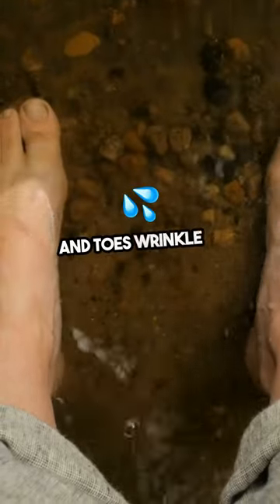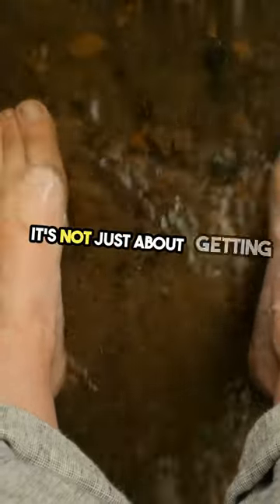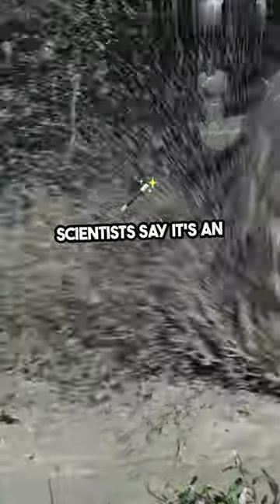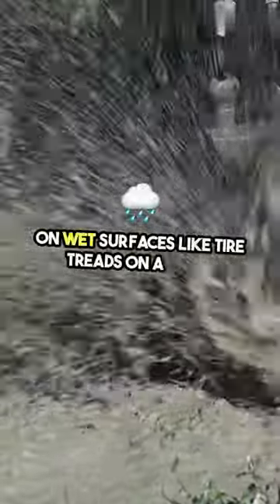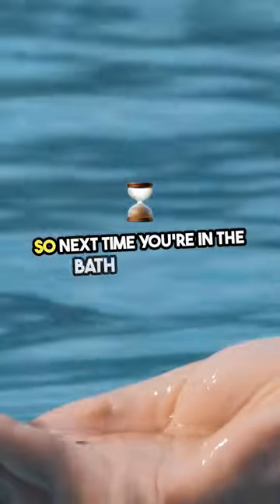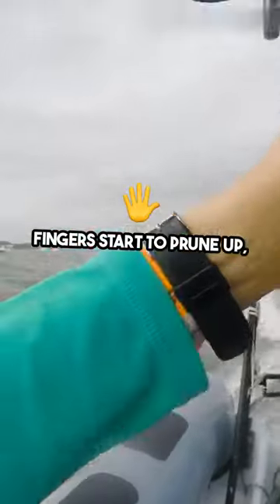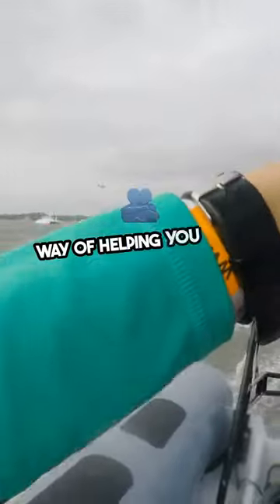Unlocking the Mystery Why Do Fingers Wrinkle